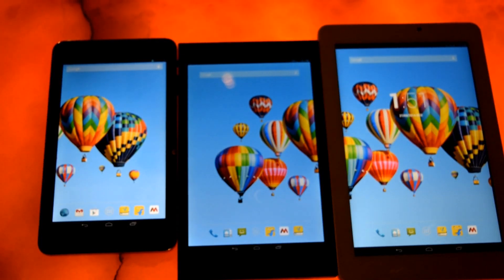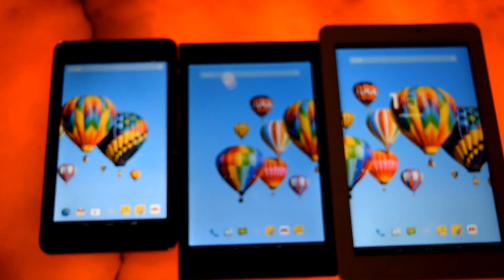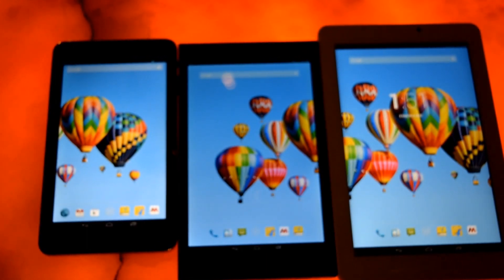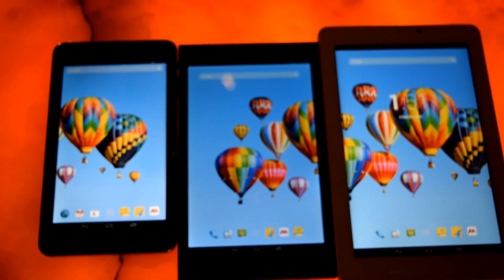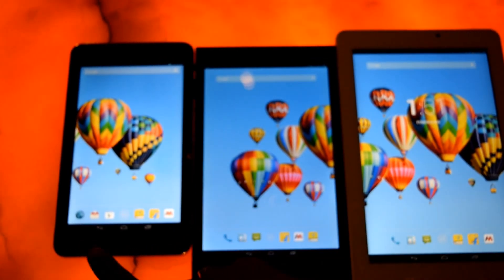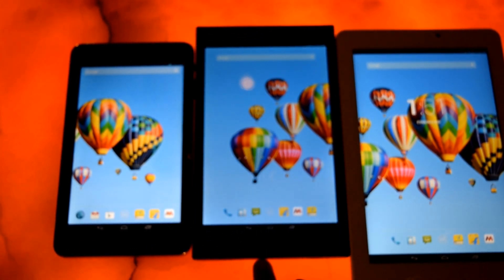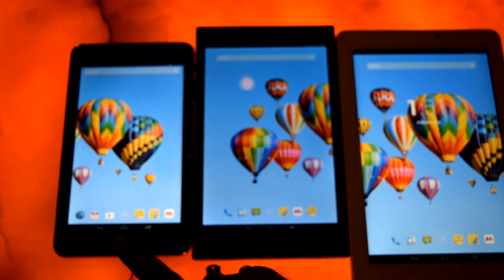Comparison of Flipkart Digiflip Pro ET 701, XT811 / XT801, XT911 / XT901